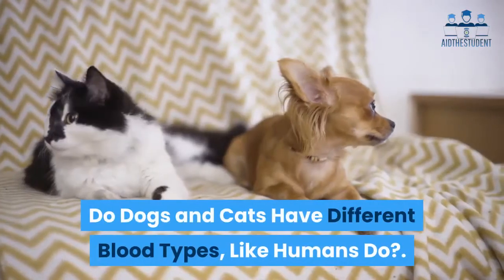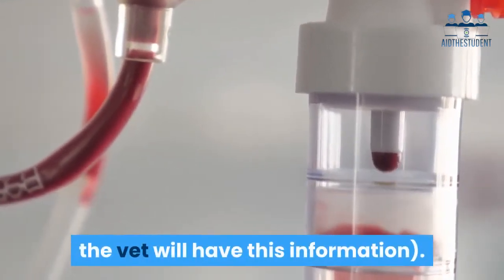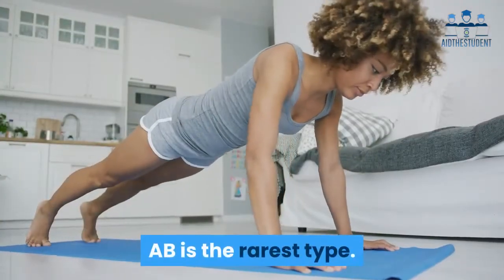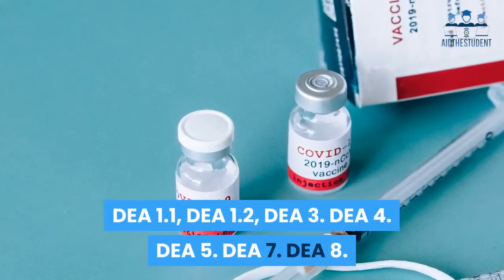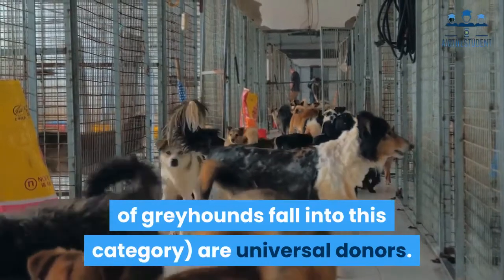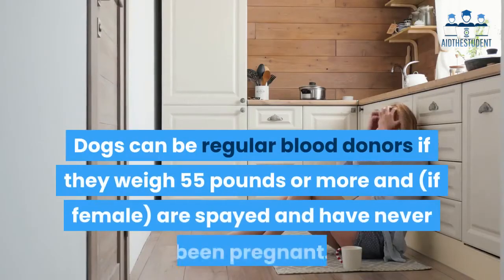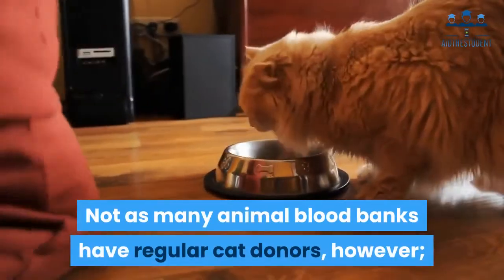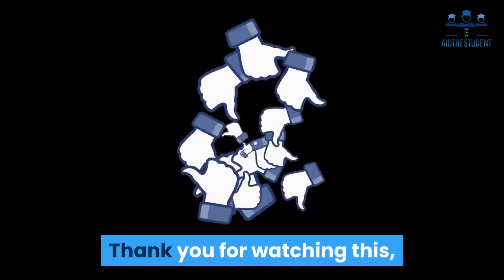Do Dogs and Cats Have Different Blood Types Like Humans Do?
00:00 Intro

Have you got a Mystery Question you'd like us to answer?

-- LINKS –
📕 Download our FREE Ebooks and Guides! 📕

► If you need help growing your business check out my Service